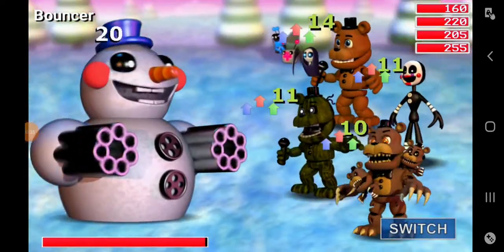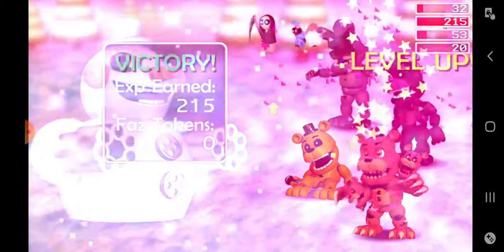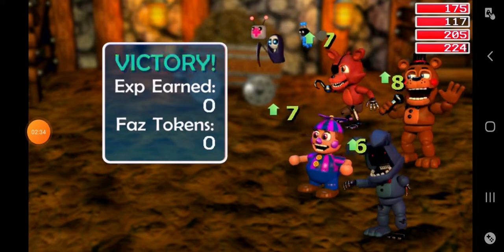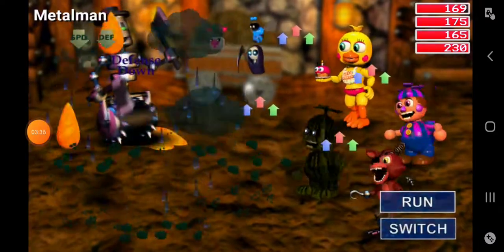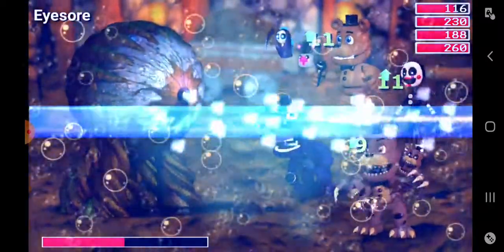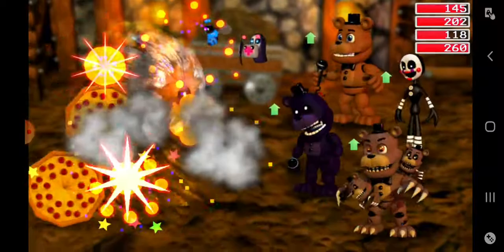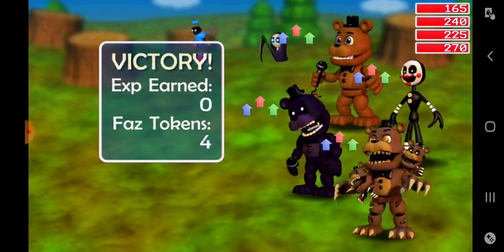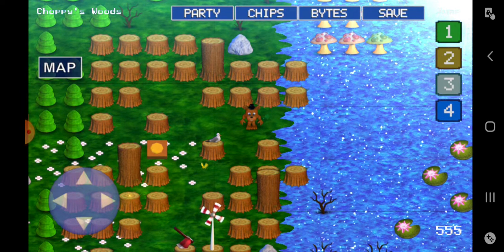fnaf WORD part 3